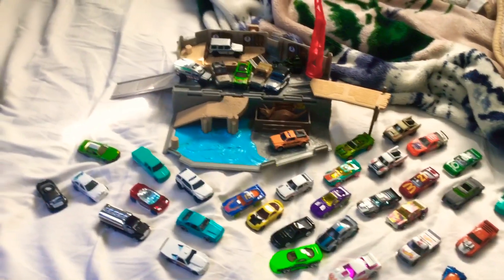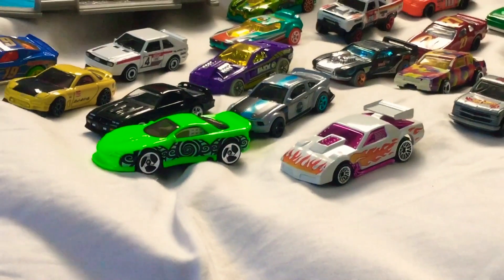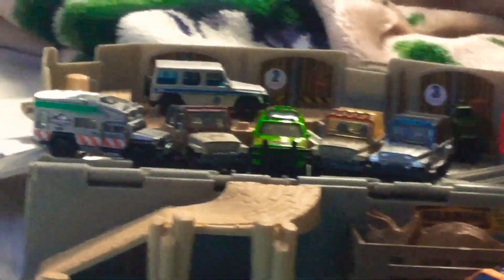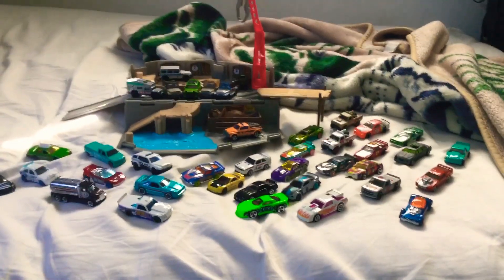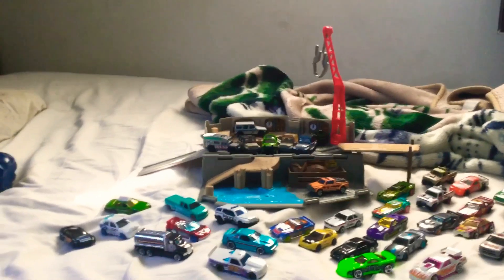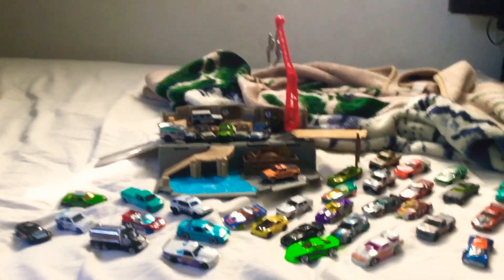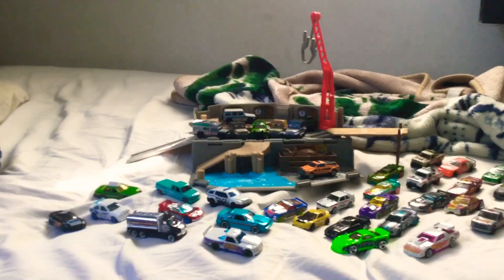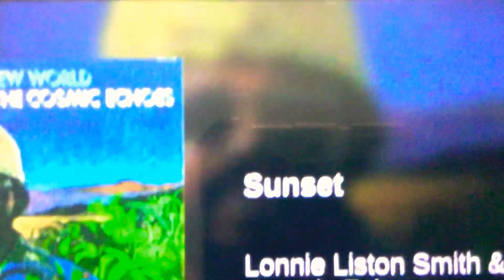Happy Easter Everyone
Hello everyone I just wanted to say have a happy Easter to everybody

Music Sunset By Lonnie Liston Smith and the cosmic echoes

I Don’t own Lonnie Liston Smith and it’s belongs to its respectful owners